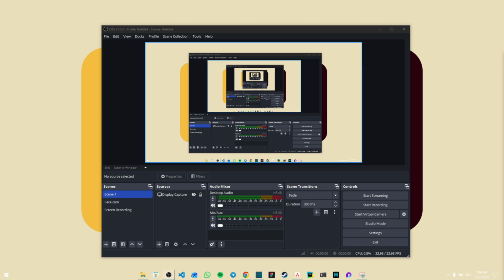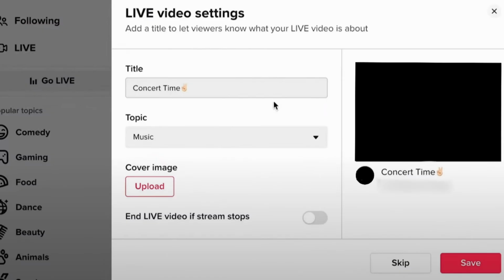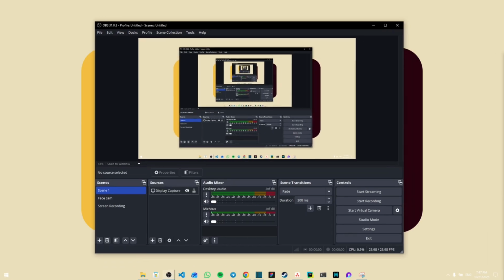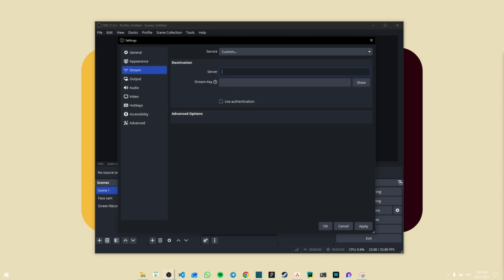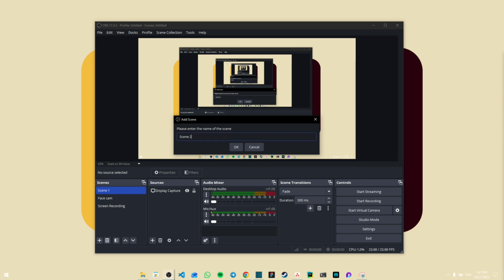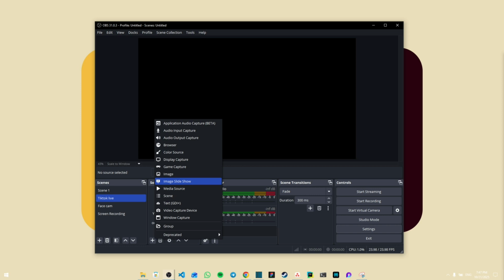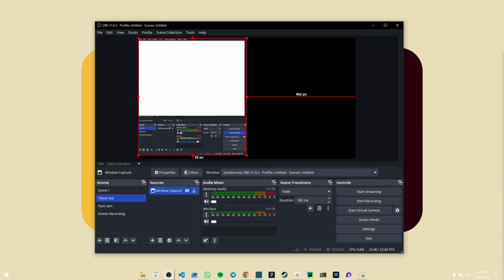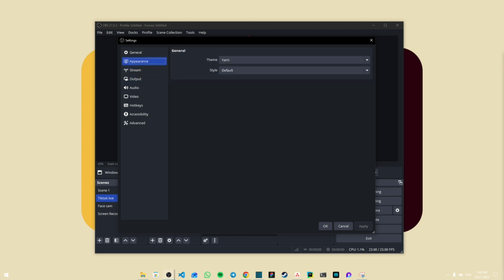How to Stream On TikTok With OBS Studio Step by Step (Easy Guide 2026)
How to Stream On TikTok With OBS Studio Step by Step

In this video, I show you how to stream on TikTok with OBS Studio step by step so you can go live professionally from your PC. I’ll explain how to connect OBS to your TikTok account, how to set up your stream layout, and how to broadcast high-quality video and sound directly from your computer. You’ll also learn how to stream gameplay on TikTok, how to stream to TikTok and Twitch at the same time, and how to optimize OBS settings for smooth live performance. By the end of this tutorial, you’ll be ready to go live on TikTok like a pro.

Chapters:
00:00 Introduction
00:10 How to Stream On TikTok With OBS Studio Step by Step